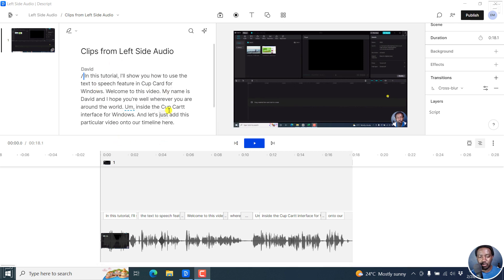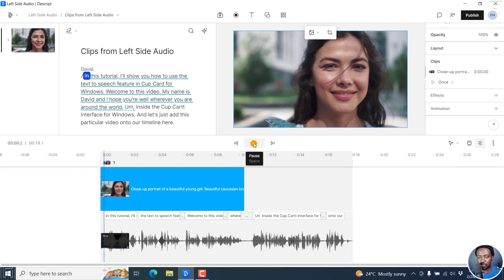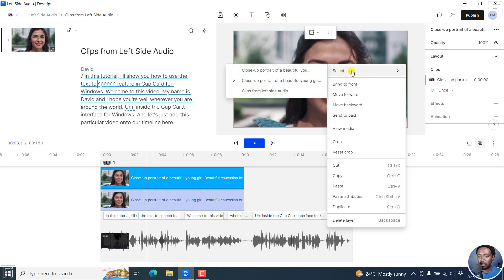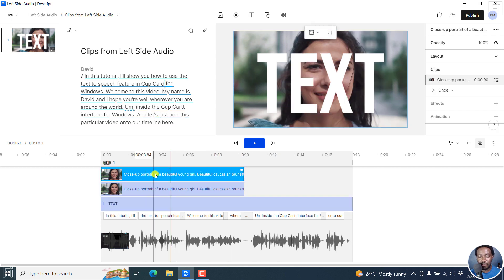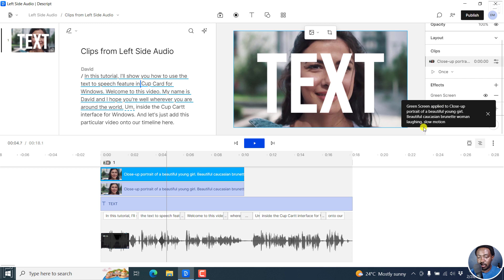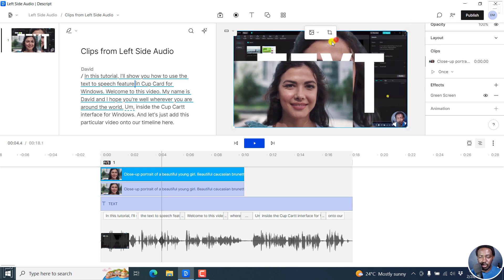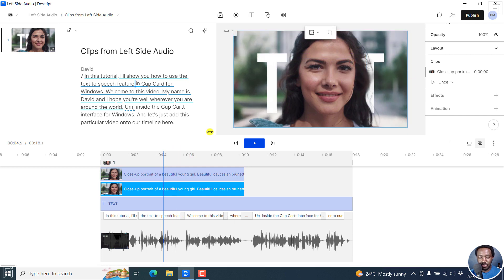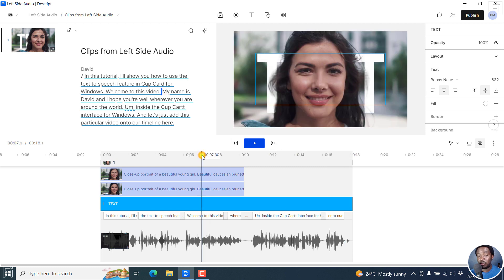How to Put TEXT Behind a Person or Object in Descript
In this video, I'll show you How to Put TEXT Behind a Person or Object in Descript. Try Descript Now